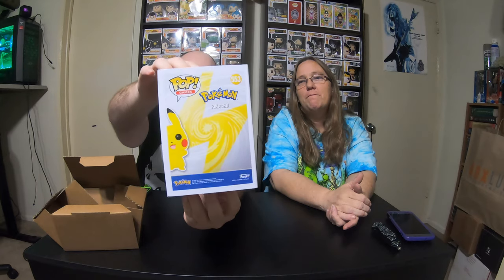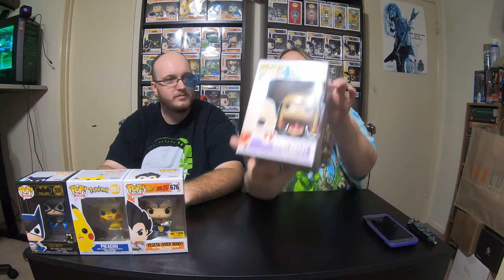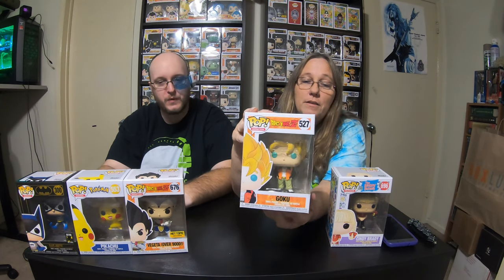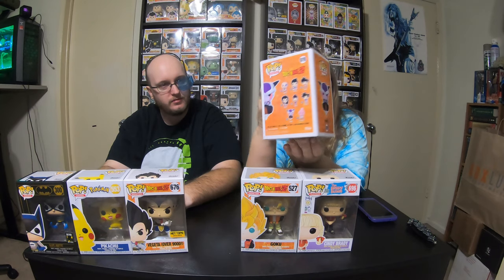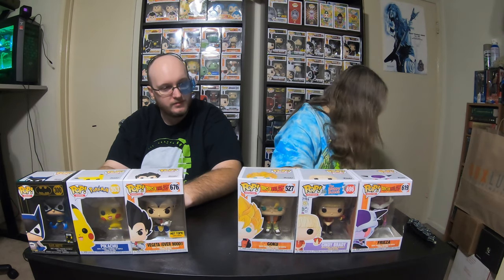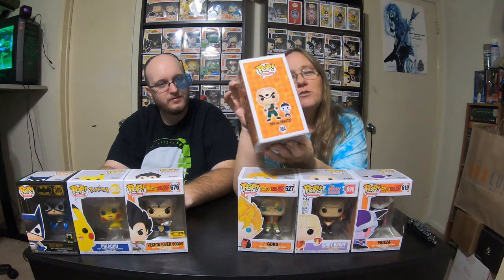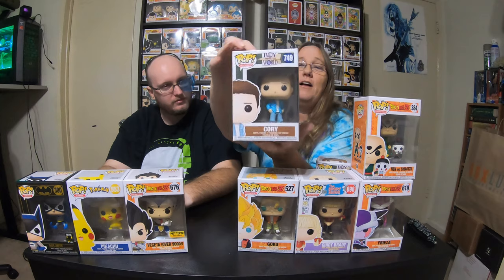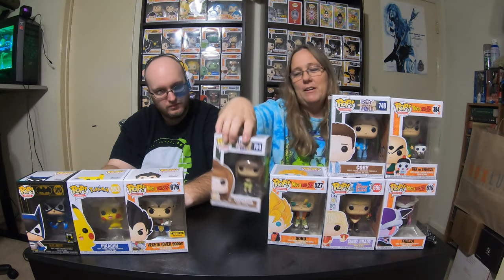Funko Pop $20 Challenge